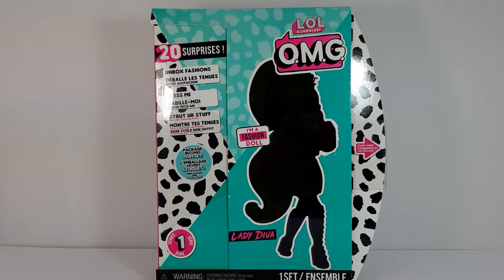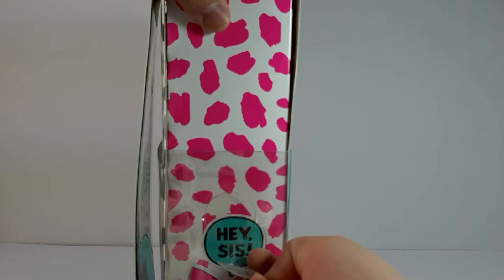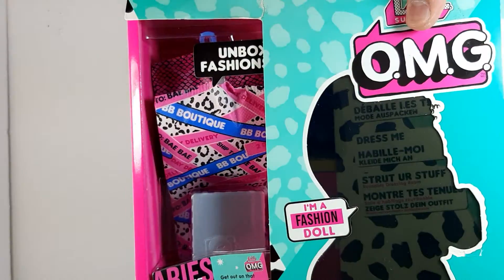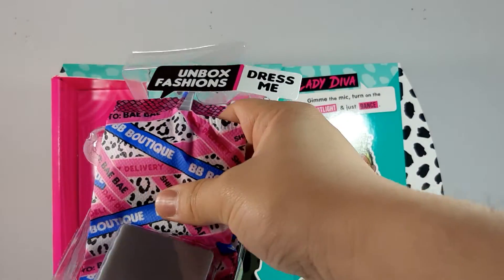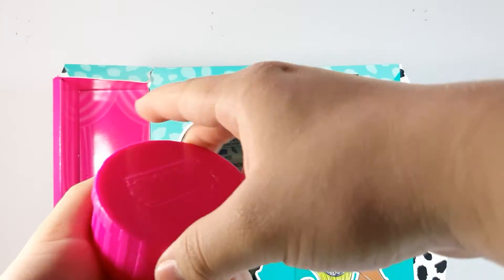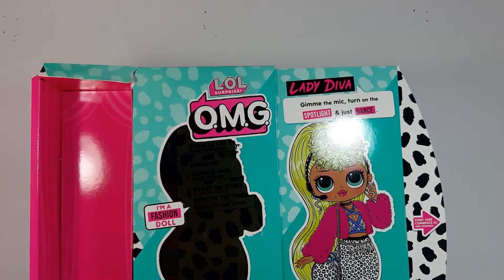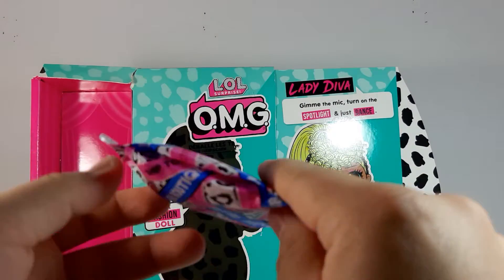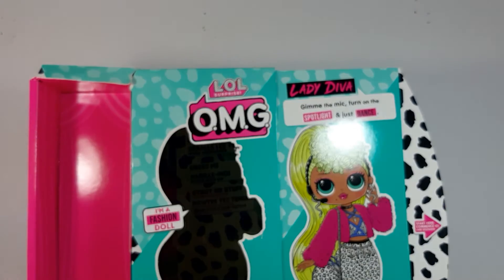LOL OMG Lady Diva unboxing & review!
Smile
-o          o-